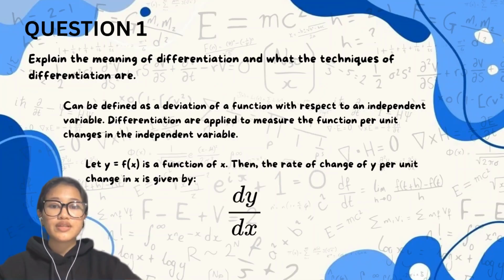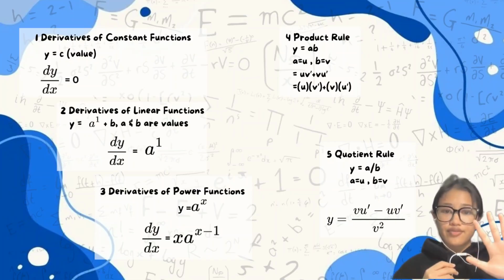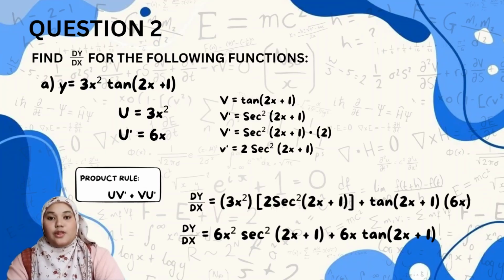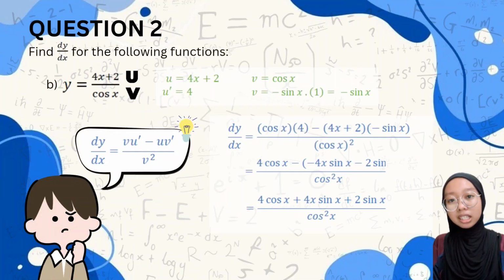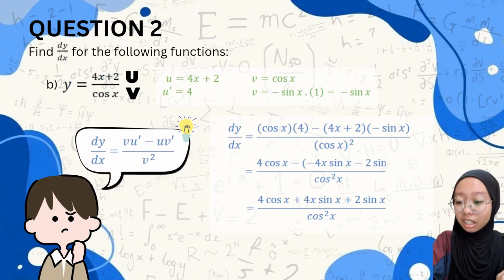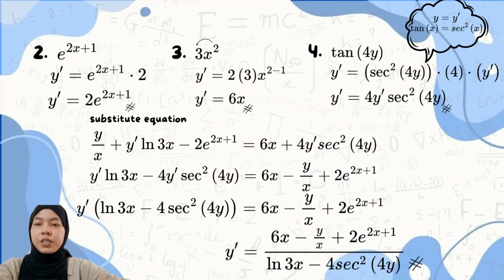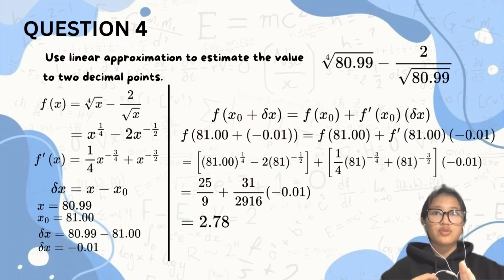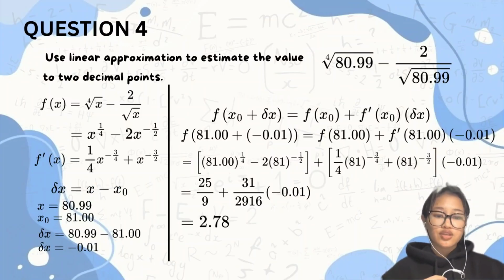MAT183 TECHNIQUE OF DIFFERENTIATION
A video presentation about problem solving of technique of differentiation questions.